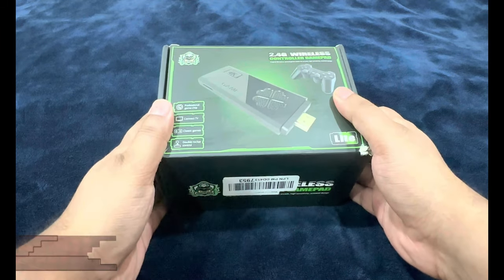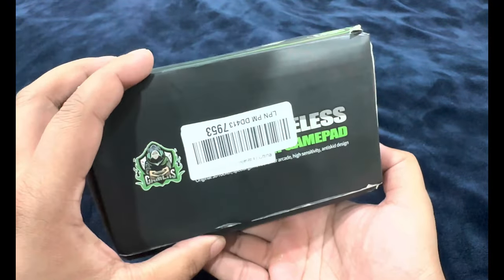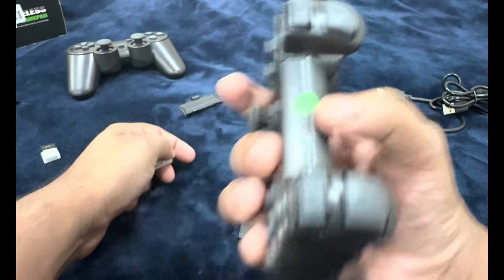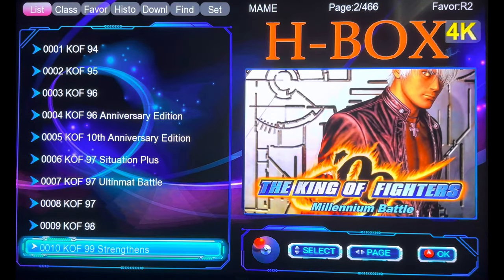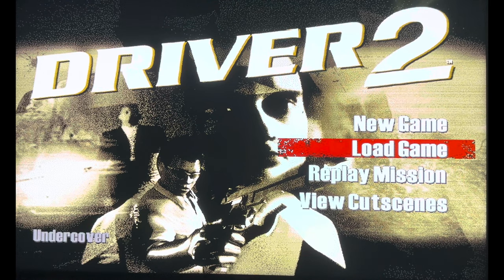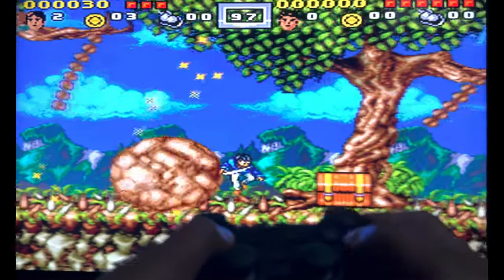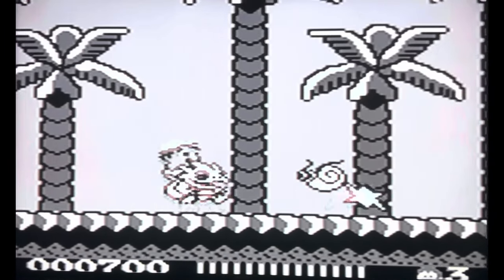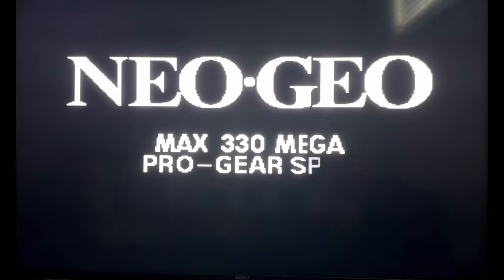THE 4K Retro Game Stick 🤦🏼‍♂️ Review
In this video, we dive deep into the world of 4K game sticks to bring you an in-depth review of the multi emulation device. If you're looking for a versatile gaming and streaming solution for your TV, you're in the right place.

In this comprehensive review, we cover:

A detailed look at its design, build quality, and controller.
Performance testing.
Our final verdict on whether it's worth your investment.
Whether you're a casual gamer, a streaming enthusiast, or just curious about the latest tech, we've got you covered.

Thanks for tuning in, and let's get started with the review!

1. AQUATIC AMBIENCE BY SCIZZIE
2. Overworld Super Mario Bros 2
3. Blaster Master
4. Disney's Aladdin (Sega Genesis)

4K Streaming Device
Gaming in 4K
4K Game Console
Best 4K Game Stick
4K Game Stick Unboxing
Game Stick Setup
4K Game Stick Comparison
4K Game Stick Performance
Gaming on a 4K TV
4K Game Stick Features
4K Game Stick Gaming Experience
4K Game Stick Controller
4K Game Stick Price and Value
4K Game Stick vs. [Competing Product]
4K Game Stick Pros and Cons
4K Game Stick User Experience
Gaming and Streaming in 4K